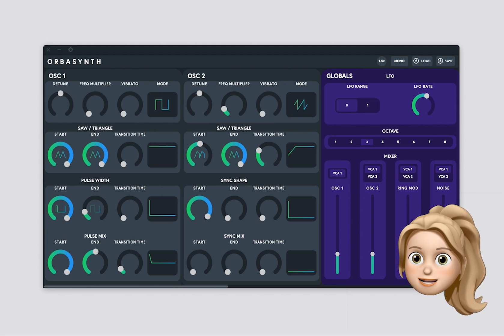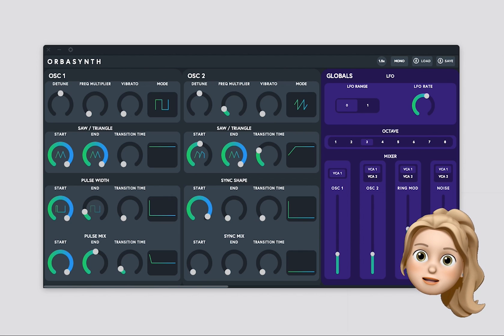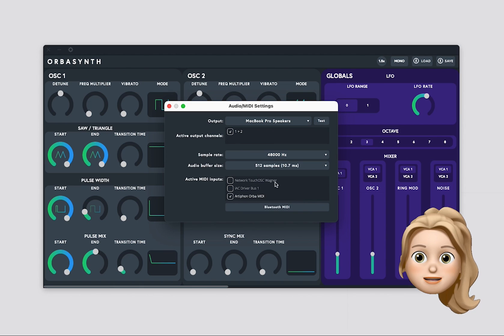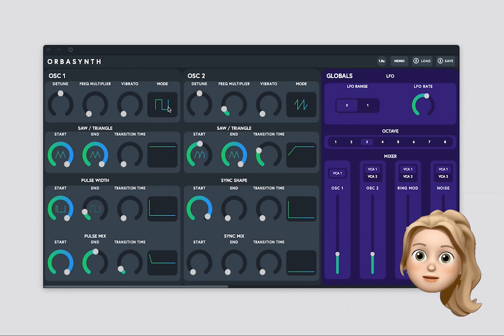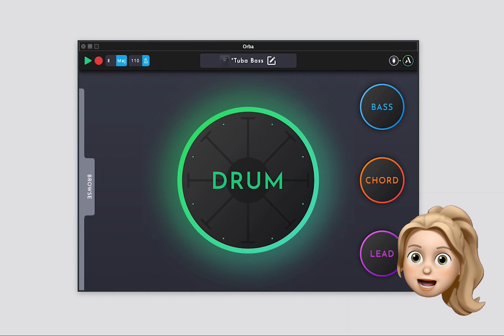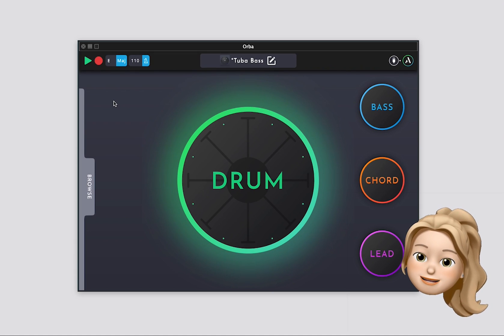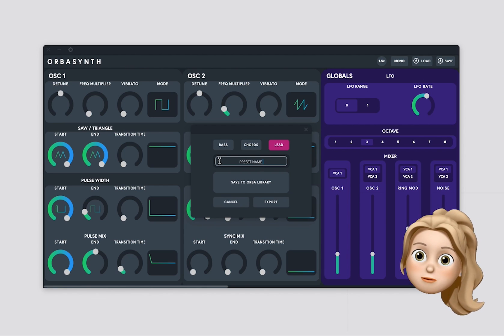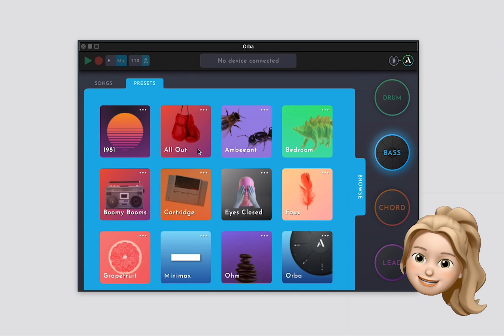Orbasynth: Getting Started - Orba by Artiphon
In this video, we'll show how to connect your Orba to Orbasynth and get started.

Orbasynth is a standalone desktop app for Mac & Windows available for free

Full transcription:

It's super easy to get your Orba connected to Orbasynth so you can start making custom presets.

Once you have downloaded and installed the Orbasynth application, you need to connect your Orba to your computer. I've got mine plugged in via USB cable.

If I navigate to settings in the top-left corner, I can check out my audio output, as well as my MIDI devices. If you want, you can use your Orba as your audio output device so that you're hearing Orbasynth coming through the speakers on your Orba. If you want to do that though, you need to mute the Orba sounds so that you're only hearing Orbasynth coming through the speakers.

Head over to the Orba app, click on the Artiphon logo, and toggle 'Orba Sounds' off. This will stop Orba from playing sounds from its onboard synth engine so you can focus on your Orbasynth sound design.

Then, you can make your preset. Once you're done, all you need to do is press 'Save,' name the preset, and choose which mode it goes with: Chord, Bass, or Lead. Then, your preset will show up in your Orba app preset library, and you can send it to your Orba just like you would any other preset.

Tag @Artiphon and OrbaLoops or INSTRUMENT1 to share your videos and get featured.